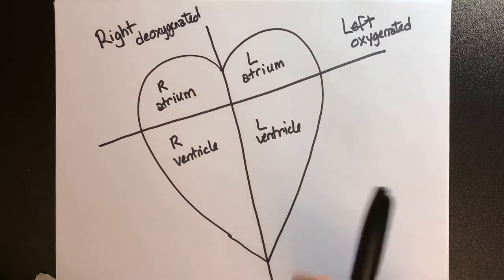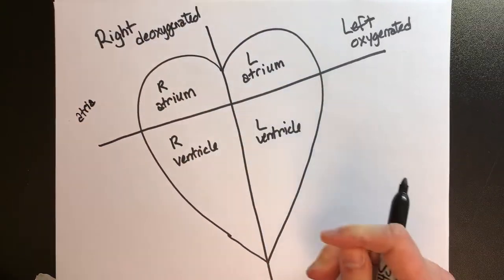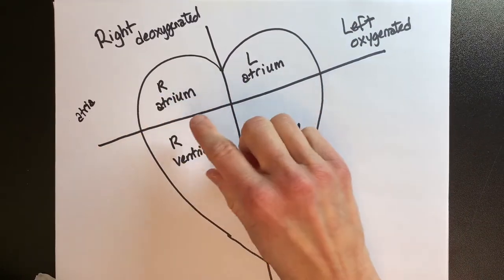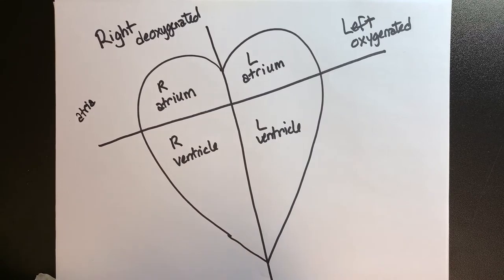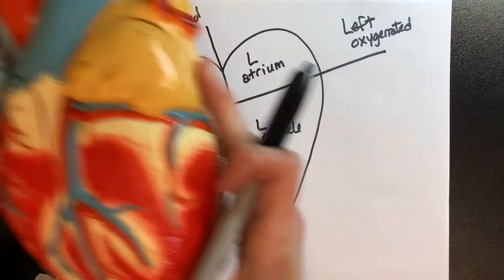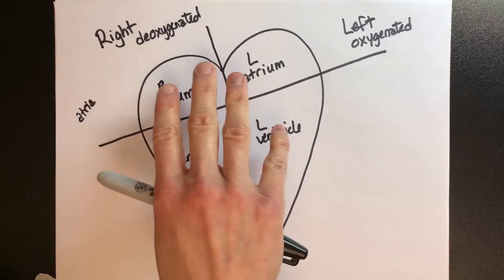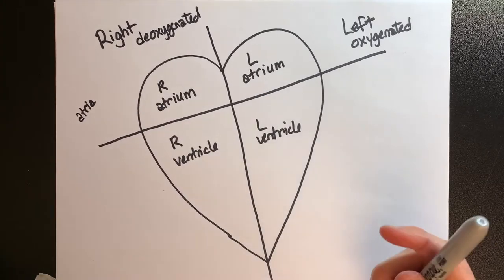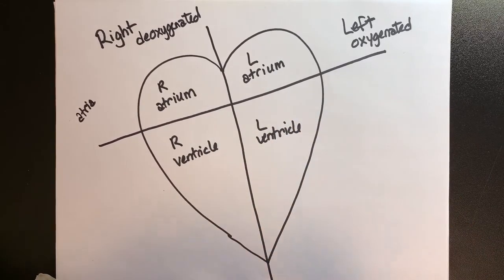Heart Structure ID Video 2 Rules SP21HC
Human heart diagram, blood flow, and plastic heart model video series 1-5 to accompany lab of a 100 level Anatomy & Physiology course. If you have found your way here, welcome!